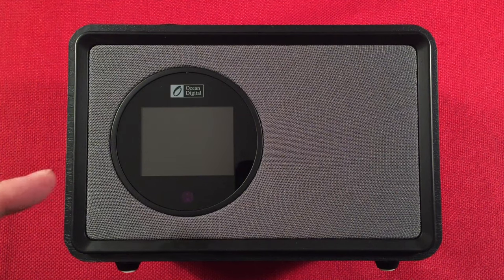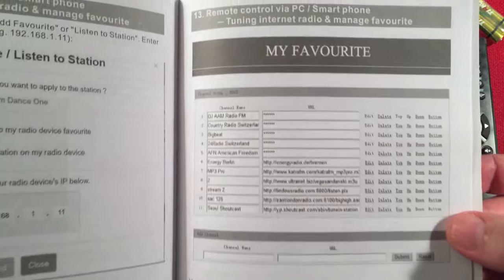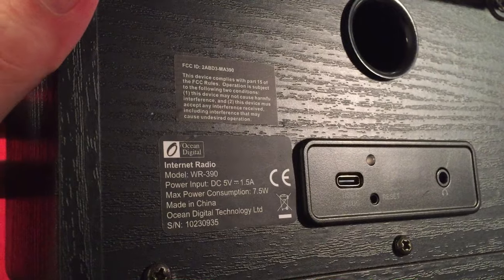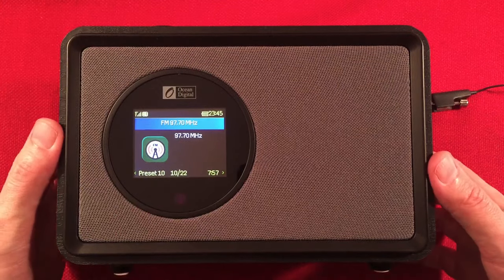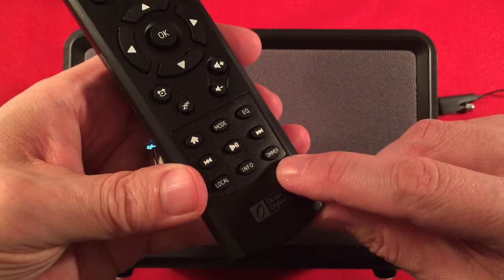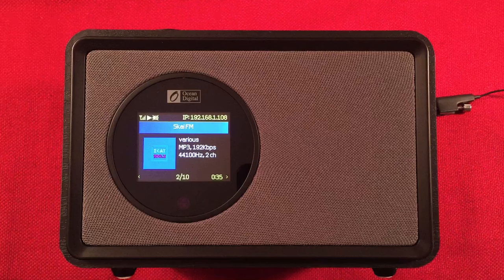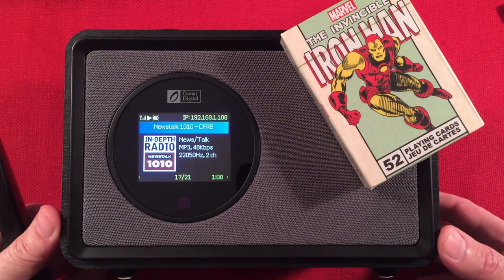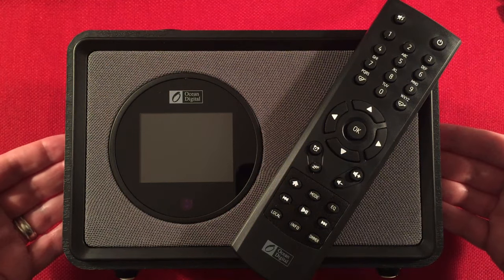Ocean Digital WR390 FM DAB+ BT WiFi Internet Portable Radio Review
The Ocean Digital WR390 FM DAB+ Bluetooth WiFi Internet Portable Radio is your Conductor to the World of Internet Radio and its Thousands of Streaming Stations.  Sporting a Wonderful Wooden Cabinet, Internal Rechargeable Battery, Vivid Color Screen, Easy Controls, Ability to Add URLs, Quality Build, FM Radio is Above Average, DAB+ Feature, Bluetooth, UPnP Media Player, and More will keep you Entertained for a Lifetime.

▶ The Ocean Digital WR390 Internet Radio at Amazon USA
▶ The Kaito T-1 Antenna Wire at Amazon USA

Features I like about the WR390:
Excellent Speaker Audio.
Custom EQ Settings.
Color Screen.
Clock & Calendar.
Sleep Function.
Alarm.
Headphone Audio.
Wood Cabinet.
Type C Charging.
FM/DAB+ Radio for when Wi-Fi is down.
RDS.
Remote Control.
One Hundred and Fifty Presets which can be Edited.
Sharp Looking.
Plenty of Entertainment to be Had.

Features that could be Added or Improved on:
User Replaceable Battery.
Extra Streaming Services besides Skytune.

Overall, for the Money, it is an Excellent Choice for a Dedicated Internet Radio.  My other portable Ocean Digital Radios still get updates, and they are over Three and Half Years old.  The radios are still going strong, and I don't see this WR390 slowing down either :)

Special thanks go out to my Cornerstone Supporters:
Peter Atkinson
floredon
Jon B
Gary B
Don B
Paul B
Rita B
Eric C
Renard D
Chuck E
Loretta J
Michael M
Mac R
Richard T
Bill W
Raymond V